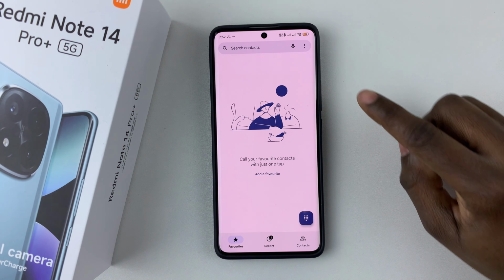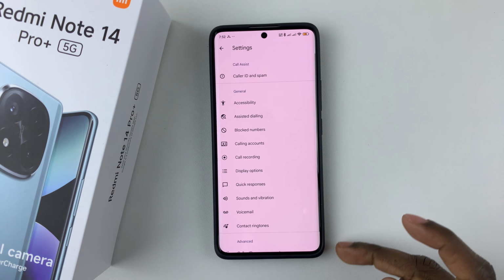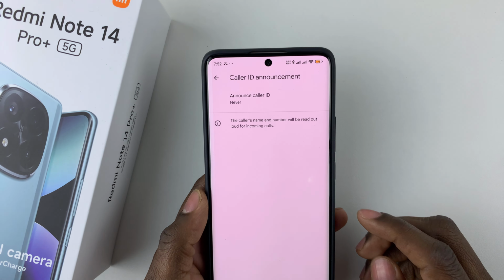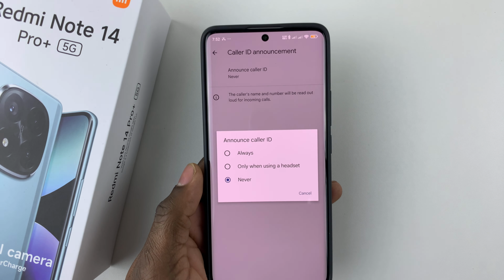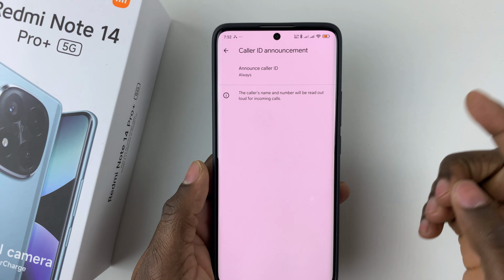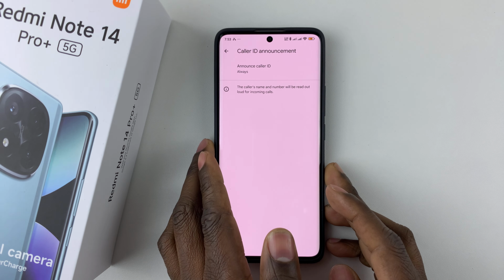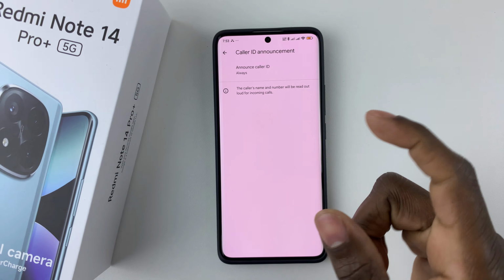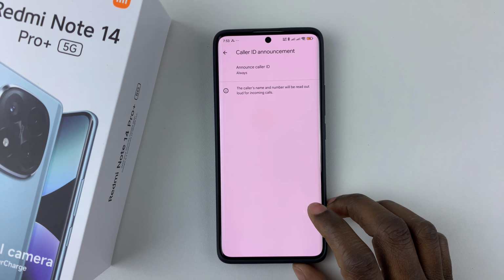How To Enable Caller ID Announcer On Redmi Note 14 / 14 Pro+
Never miss important calls again! This tutorial shows you step-by-step how to activate the Caller ID Announcer feature that speaks incoming caller names on Redmi 14 Series.

Open Phone/Dialer app, tap the 3 vertical dots and select ''Settings''.
Scroll down, open ''Call ID notification'' and tap ''Announce caller ID''.
To enable caller ID, choose either ''Always'' or '' only when using a headset'' from the options and ''Never'' to disable.

Cell Phone Tripod Adapter